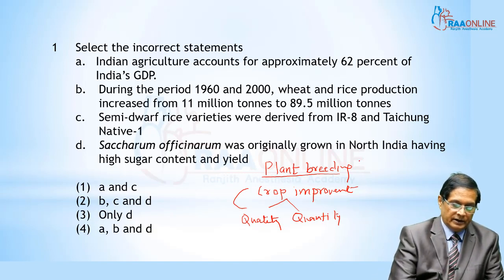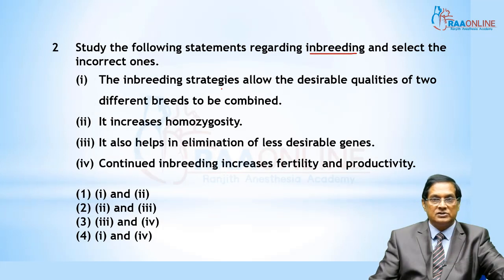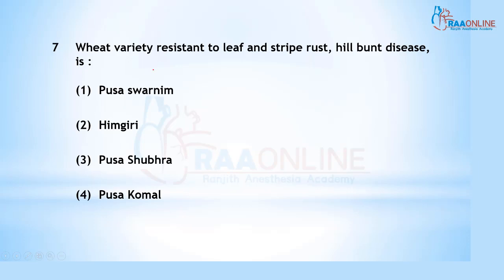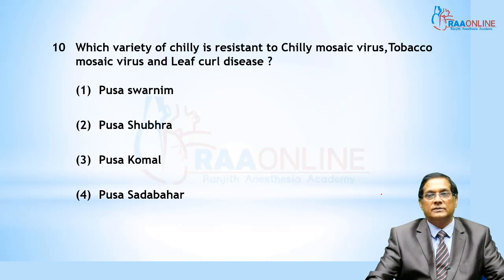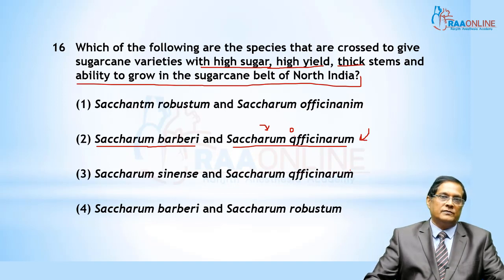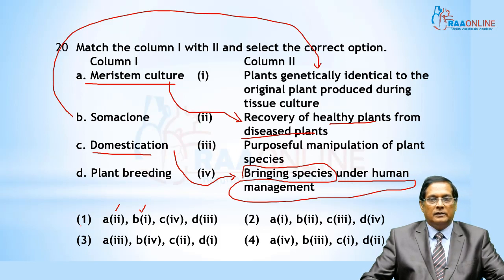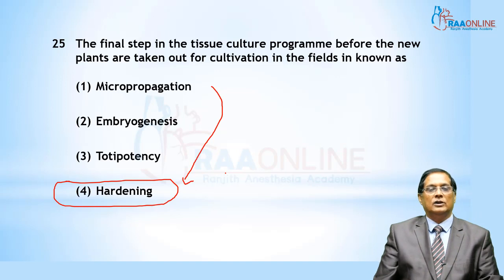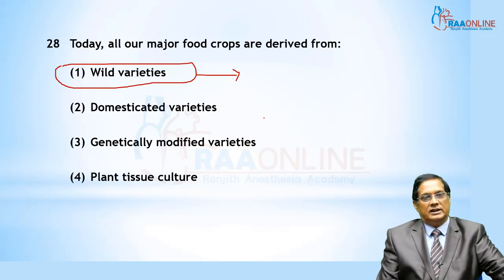Strategies for enhancement of food production - Plant Breeding